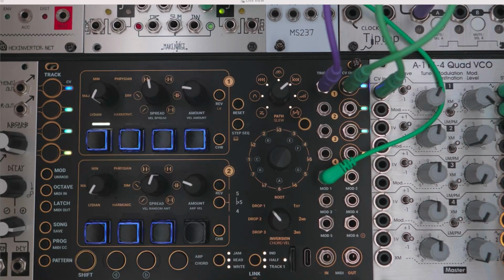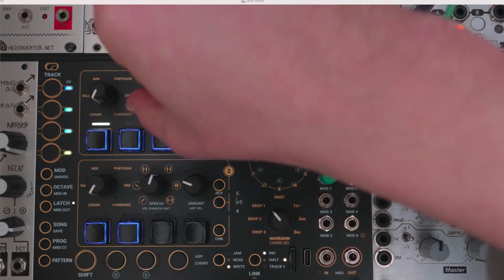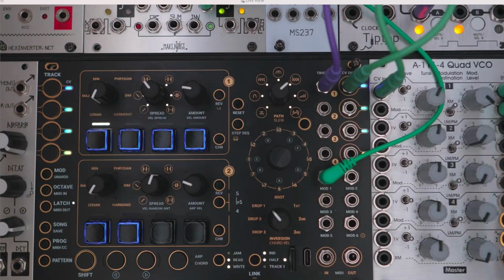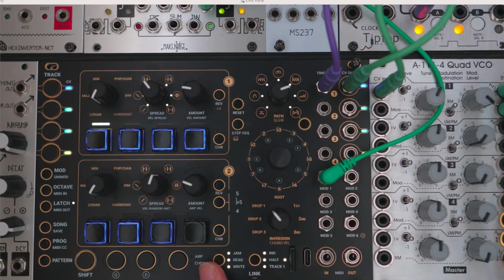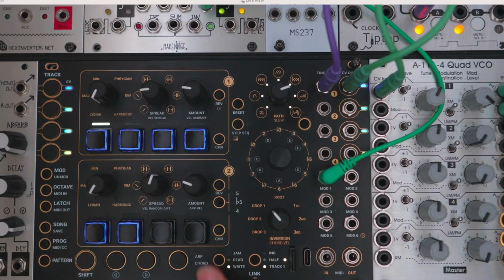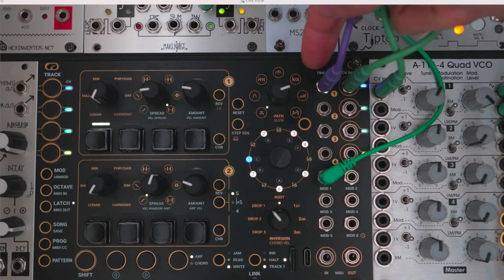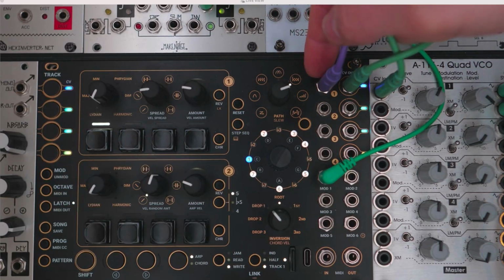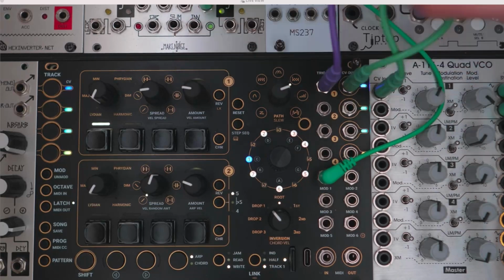CV Modulation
Almost any of the Tetrachords’ settings may be precisely
controlled via CV. This video gives details on how to set up and tune the MODs.

As a quick example of setting up a MOD.

1. Plug a CV source into MOD 1.

2. Press the MOD button.

3. If the white LED pill above RGB button 1 isn’t brightly lit, press RGB button 1.

4. Press or turn whatever is to be modulated e.g. turn the rotary encoder.

5. Press the MOD button again to exit the MOD menu and observe the modulation.